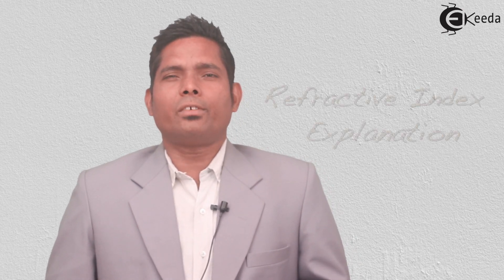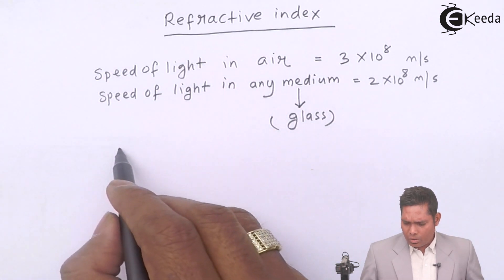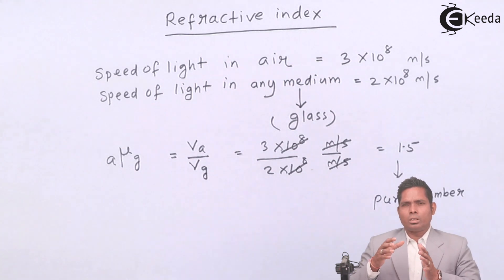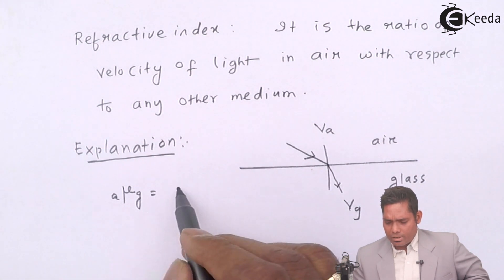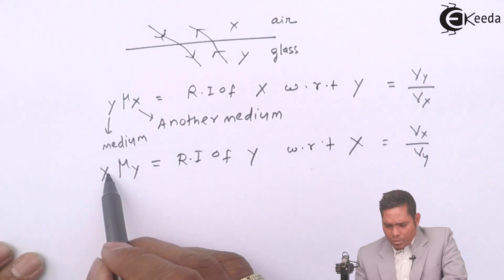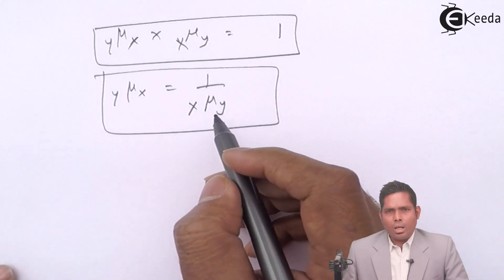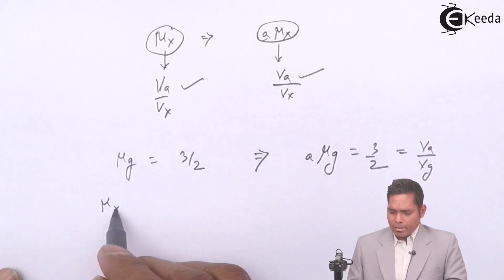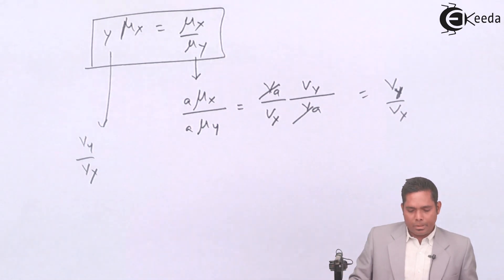Explanation of Refractive index - Refraction Of Light - Physics Class 11 - HSC - CBSE - IIT JEE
Video Lecture on Important Few Terms from Refraction Of Light chapter of Physics Class 11 for HSC, IIT JEE, CBSE & NEET.

1) Principle of Reversibility of Light - Refraction Of Light - Physics Class 11 - HSC - CBSE - IIT JEE

Happy Learning : )